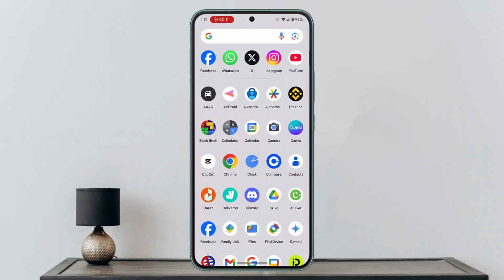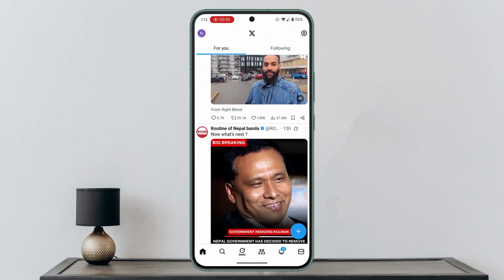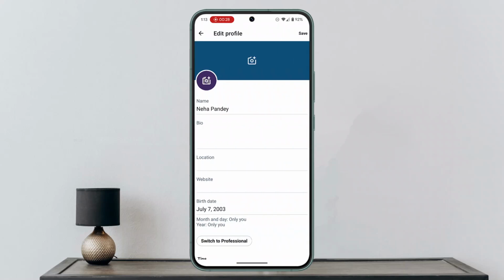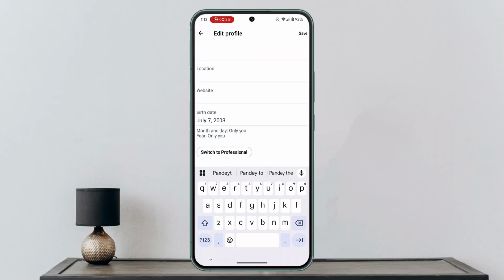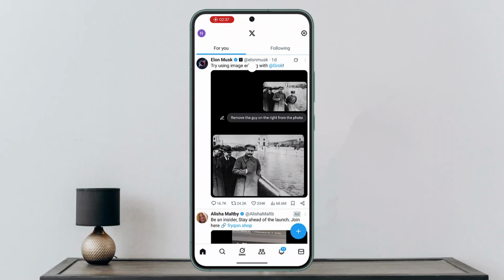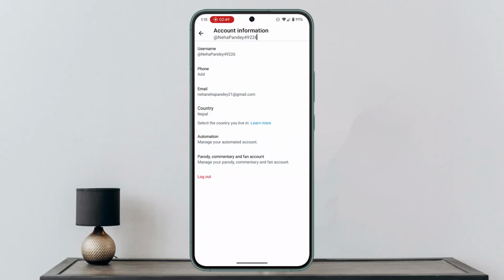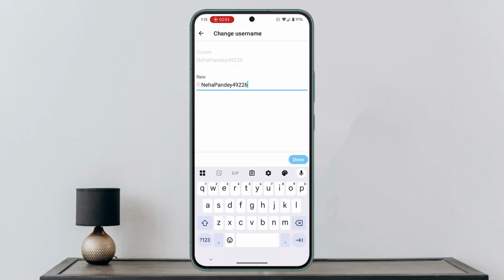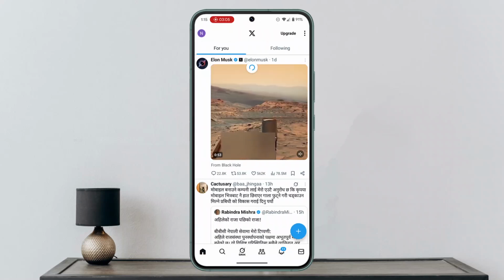How To Change Name and @ Username On X Twitter | Easy Guide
Changing your name and username on Twitter (now known as X) is a simple process, whether you're updating your personal branding or just want a fresh identity online. Your "name" on Twitter is what appears on your profile and can be changed freely without affecting your account. However, your "username" or "@handle" must be unique and is what people use to mention or tag you.

In this tutorial, you'll learn how to update both your display name and username using the Twitter app. To begin, ensure the Twitter app is updated to the latest version through the App Store (iOS) or Google Play Store (Android). Once updated, open the app and log in to your account.

To change your display name, tap on your profile icon in the top left corner and select "Profile" from the side menu. On your profile page, tap the "Edit profile" button. In this section, you can edit your name field—just delete the existing name and type in your new one. Once done, scroll down and hit "Save."

To change your username (your @handle), return to the main menu by tapping the profile icon again. Scroll down and tap "Settings & Support," then go to "Settings and privacy." Under this menu, select "Your account," then "Account information." You may be prompted to verify your password. From here, tap on "Username" to enter a new handle. The app will check availability—if it’s taken, you’ll need to try a different variation. Once you choose a valid one, tap "Done" to confirm the change.

Updating your username won’t affect your followers, messages, or account content, but it will change how others tag or search for you, so let people know if you're making a major change.

Timestamps:
0:00 Introduction
0:18 Changing display name
0:39 Changing username
1:04 Conclusion